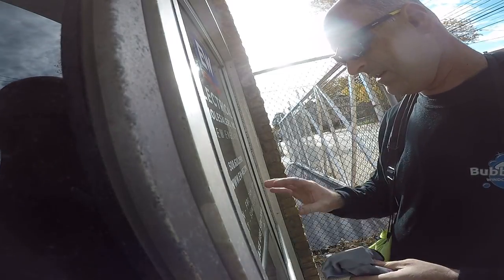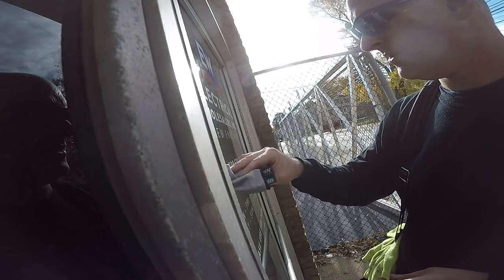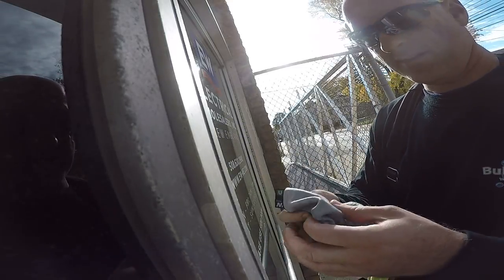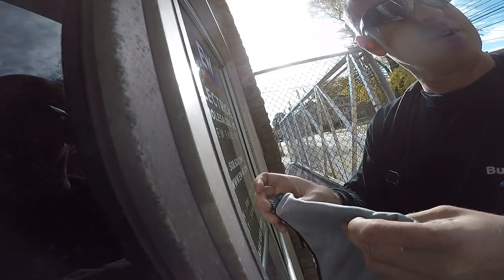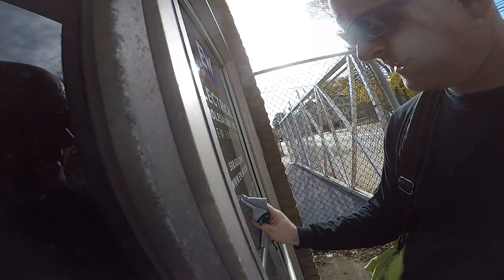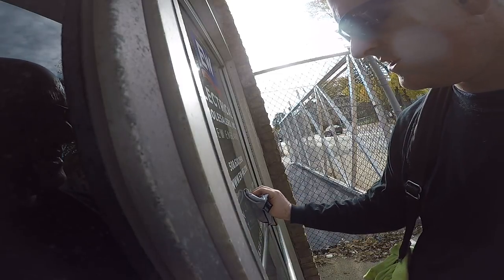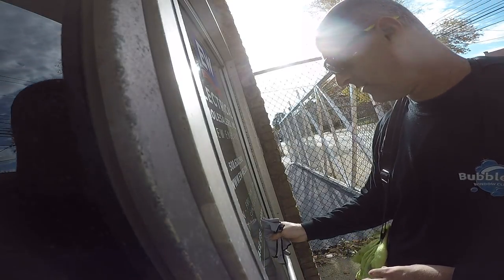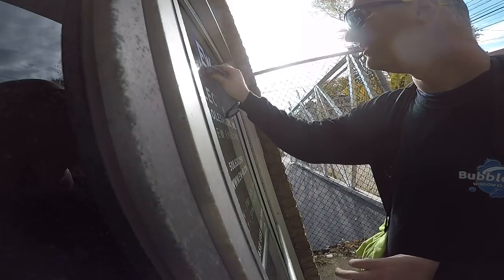Disgusting Initial Clean Using A Squeeze Bottle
Jordie from the Window Cleanse is here with us doing an initial clean on some disgusting windows!